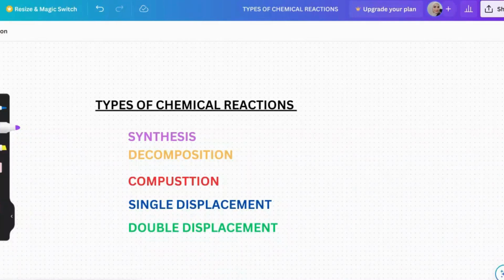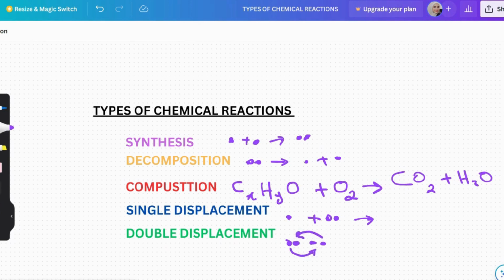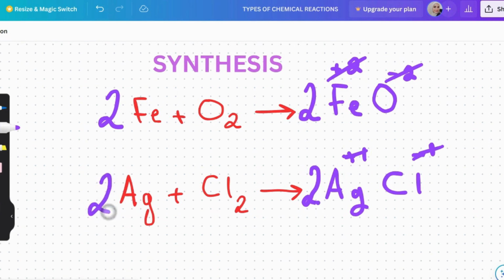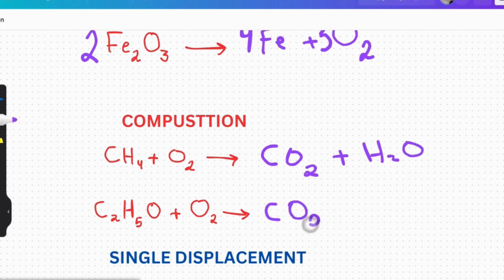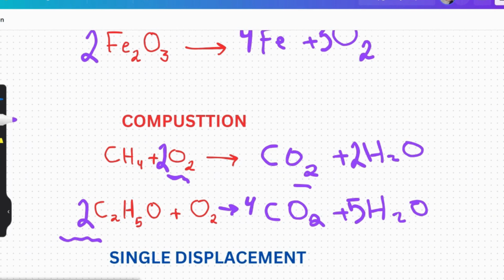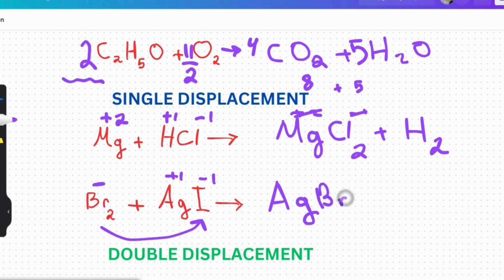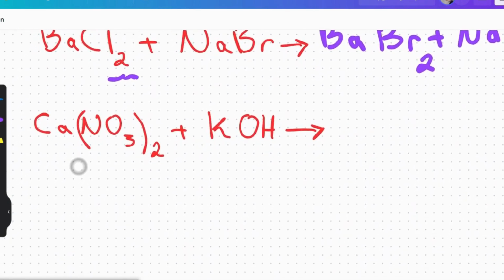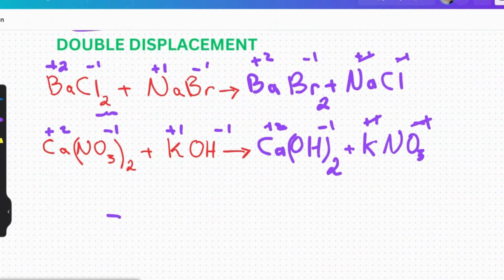TYPES OF CHEMICAL REACTIONS